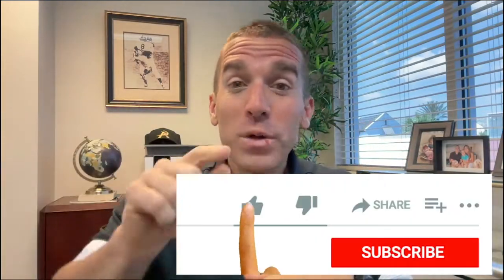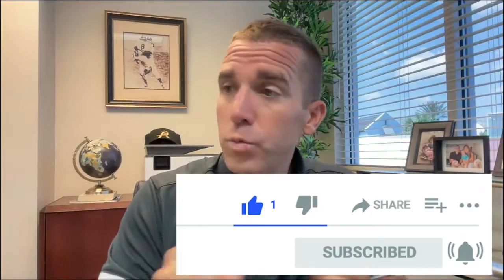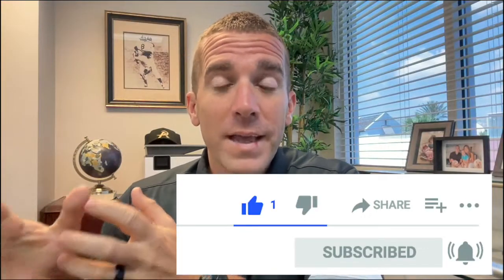Travel Baseball: The BAD & the Good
I thought it would be important to discuss travel ball because some people think they must play travel to get recruited or be discovered.

That is not the case.

College coaches can miss up to 90% of all travel ball games, so hoping to be discovered at a tournament is a bad strategy.

That said, are there benefits to travel ball? Certainly, we will cover them in today's episode.

0:00 Travel Ball Intro
0:55 Sponsor: LMNT
2:10 Travel Baseball Pros and Cons